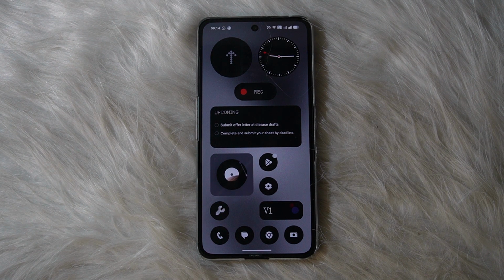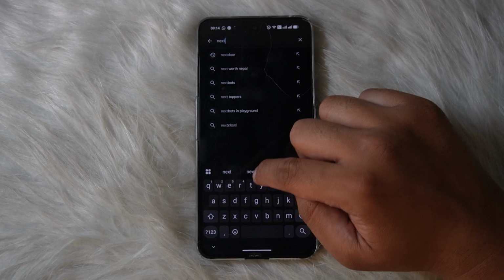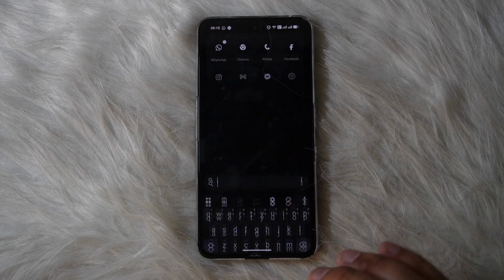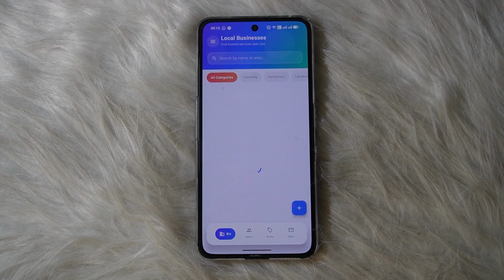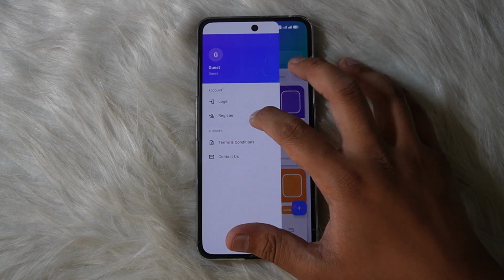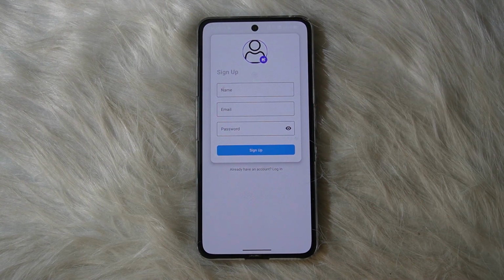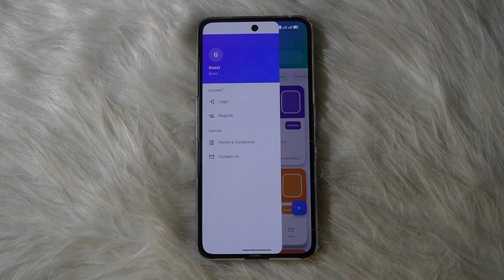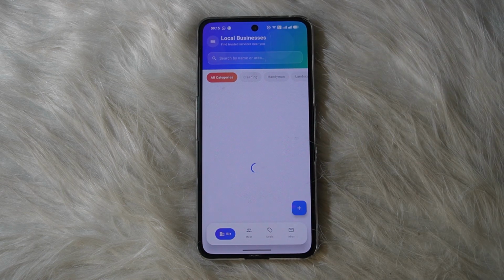How to Set Up Nextdoor for First Time (2026 Step-by-Step Guide)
If you want to connect with your local neighborhood online, this guide shows you how to set up Nextdoor step by step in 2026.

Nextdoor is used for local updates, community discussions, buying/selling items, safety alerts, and connecting with people nearby. Proper setup helps you join your verified neighborhood quickly.

How to Set Up Nextdoor for First Time (2026):
Go to Google Play Store or App Store
Search “Nextdoor”
Install the official app
2. Create an Account
Open the app
Tap Sign Up
Enter your email, Google, or Apple account
Verify your email or phone number
3. Verify Your Neighborhood
Enter your address or postal code
Nextdoor will match you with your local area
Complete identity or address verification if required
4. Set Up Your Profile
Add your name and profile photo
Choose privacy settings (neighbors only or more open visibility)
Confirm your location details
5. Join Your Neighborhood Feed
Start seeing local posts and updates
Join discussions (lost items, safety alerts, recommendations)
6. Customize Settings
Turn on/off notifications
Select categories (crime alerts, events, classifieds)
Adjust privacy controls
Optional Setup Tips:
Keep notifications on for safety alerts
Introduce yourself to neighbors
Follow local groups and community boards
Use the marketplace for local buying/selling
Important Tip

Nextdoor requires real neighborhood verification, so always enter accurate location details for proper access.

how to set up Nextdoor, Nextdoor account creation guide 2026, Nextdoor app tutorial, how to use Nextdoor app, Nextdoor neighborhood verification, Nextdoor login steps, Nextdoor profile setup, local community app guide, Nextdoor beginner tutorial, Nextdoor feed se